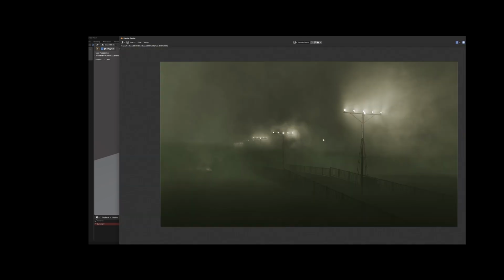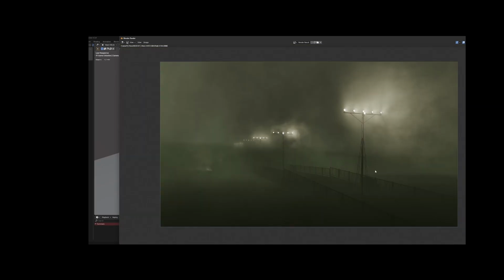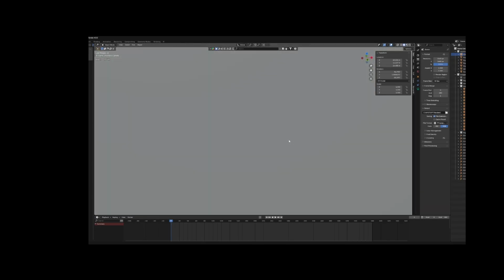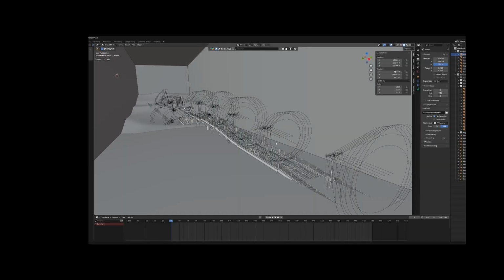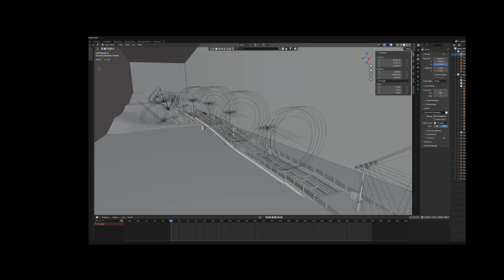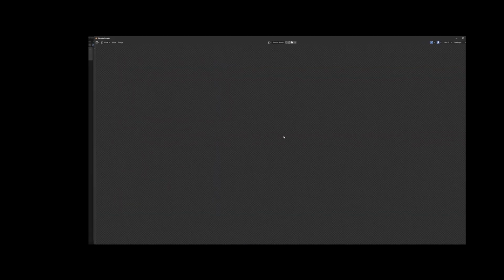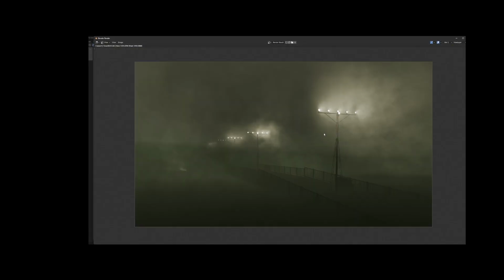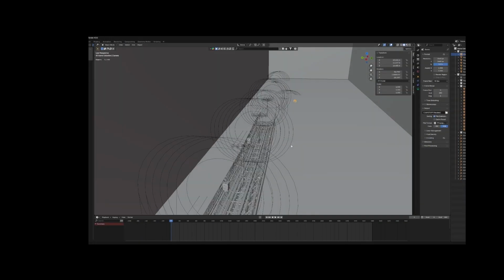COID335 Project 1 Back on Blender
Here I get back into blender to make a piece of content. Here I discuss what I did as well as show off the final render of the background.